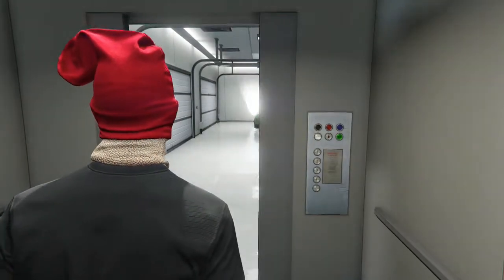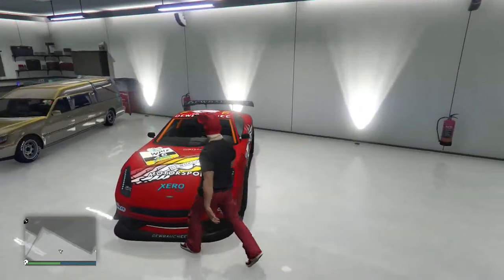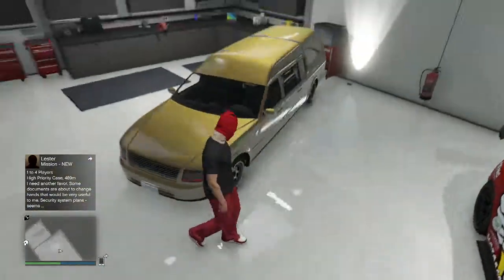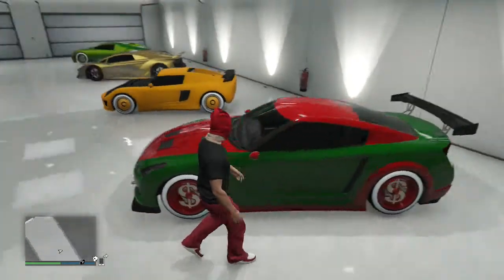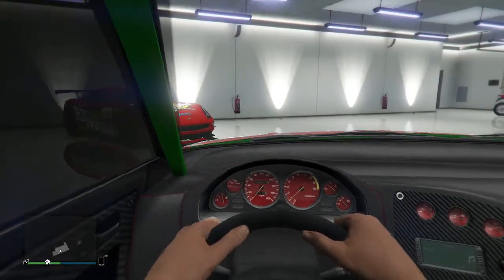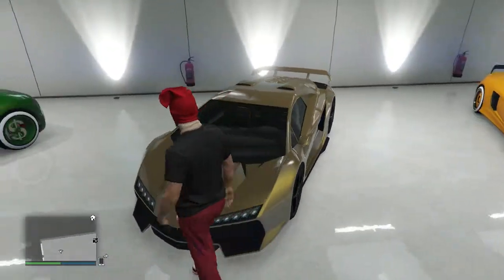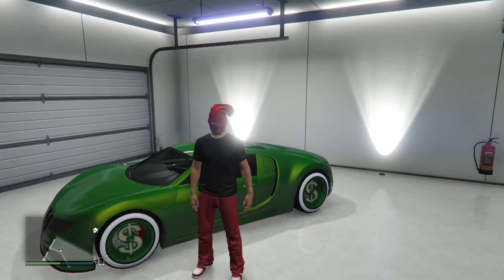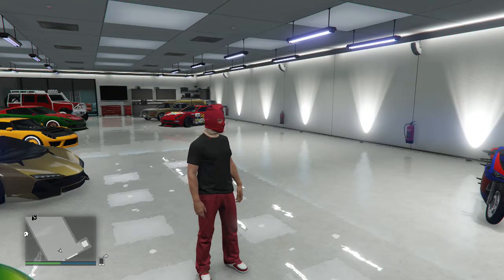GTA 5 Online - BfK L3g3nd's Garage Tour: 8 Cars (Xbox One)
Storie: Itsbfklegend